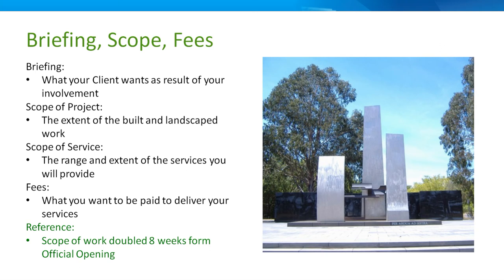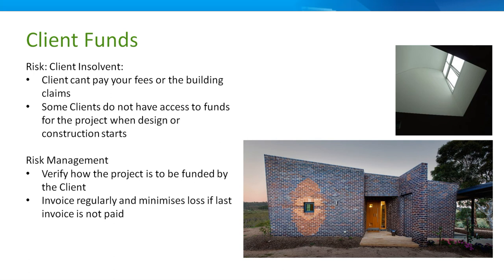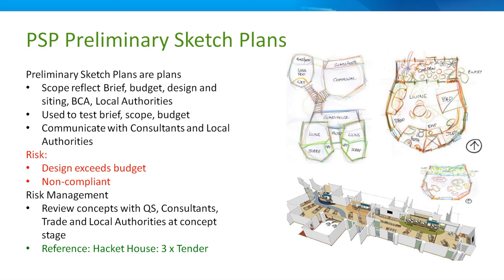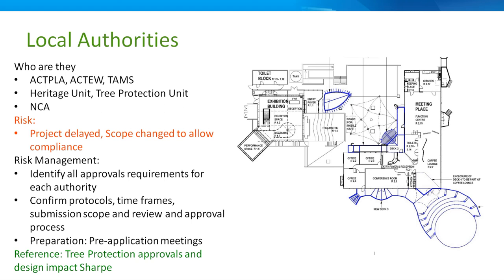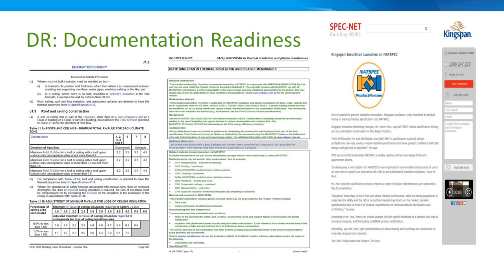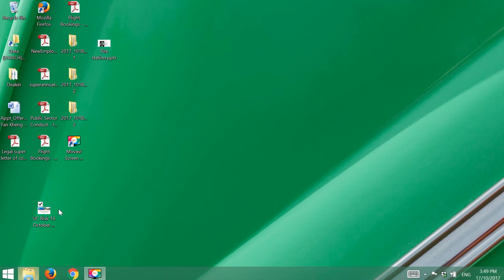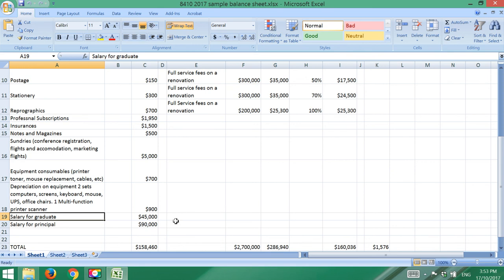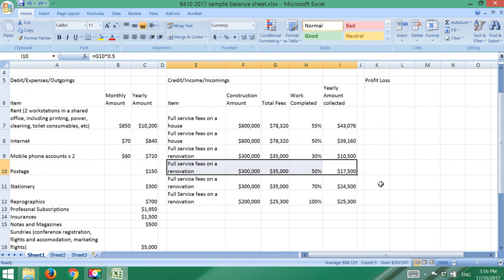8410 2017 lecture 17 and feedback session on assignment